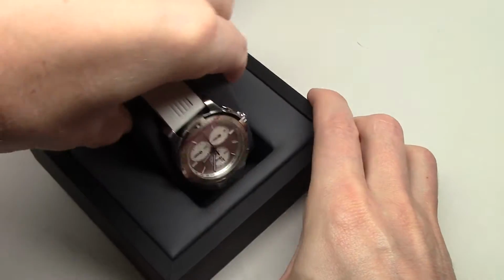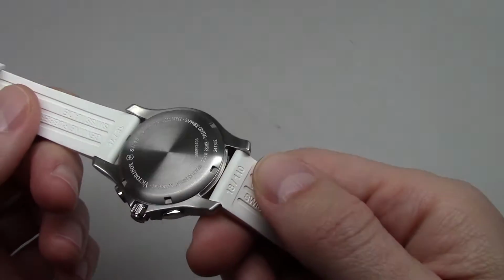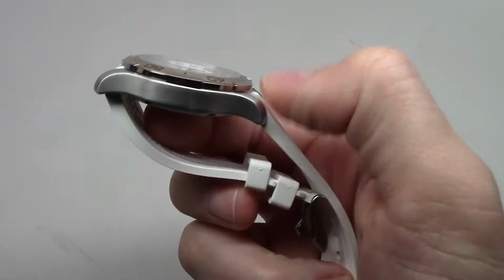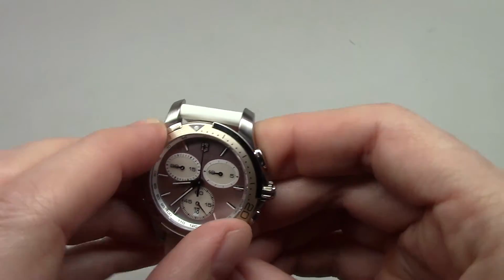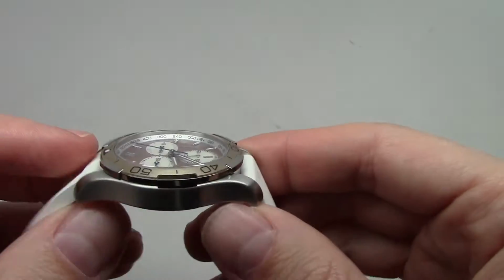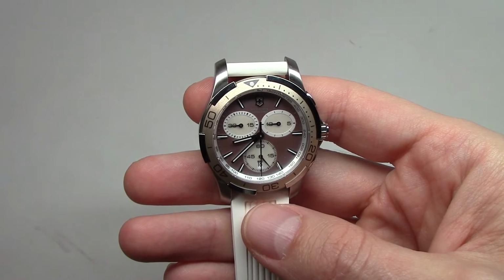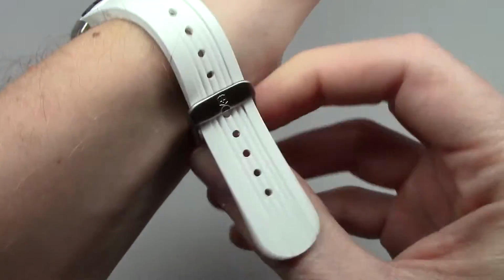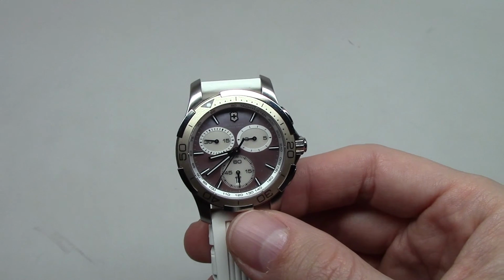Victorinox Swiss Army Alliance Sport Chronograph Women's Watch Review Ref: 241352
Victorinox Swiss Army Alliance Sport Women's Watch

Ref: 241352
Retail price: $ 925
Best online store price: $ 230